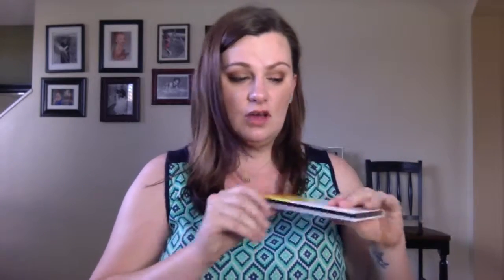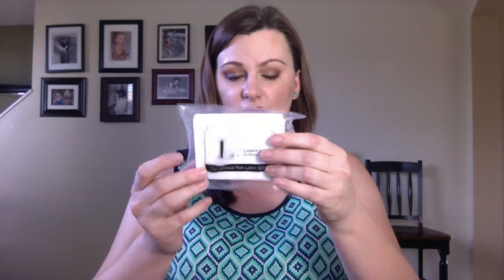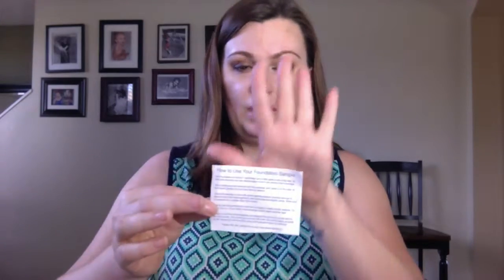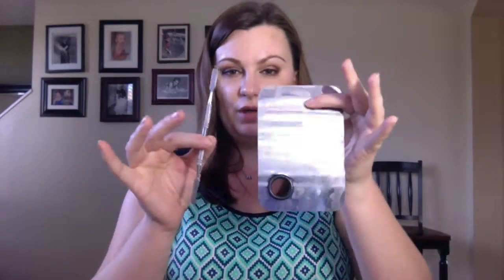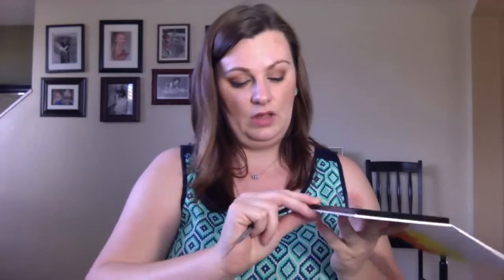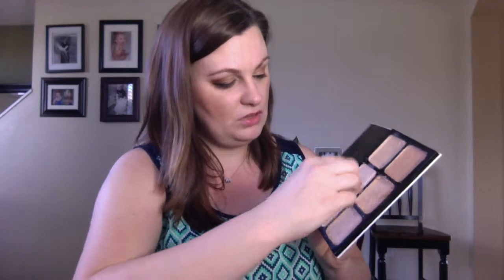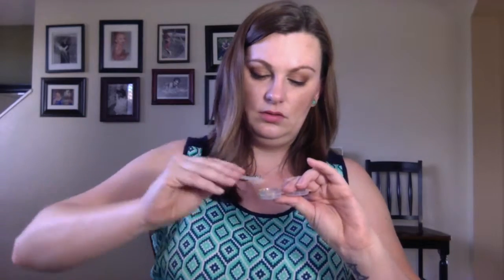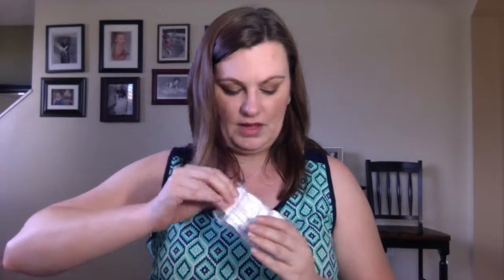Making Foundation Samples